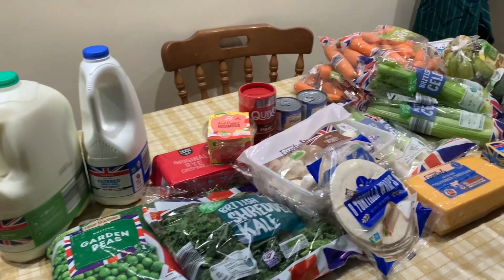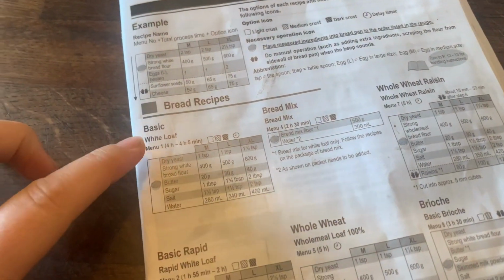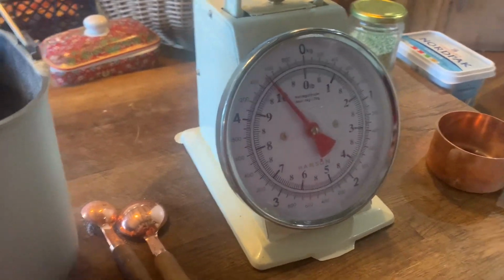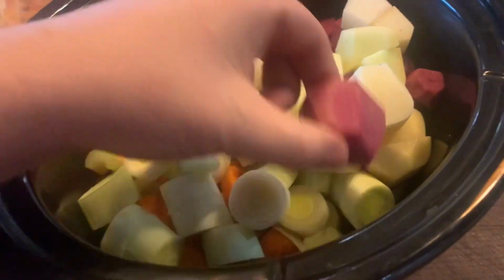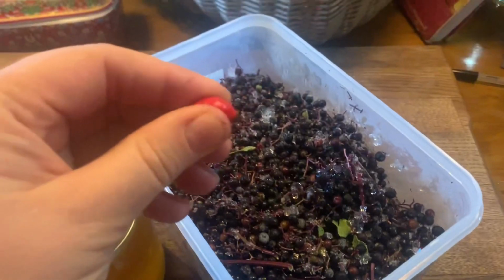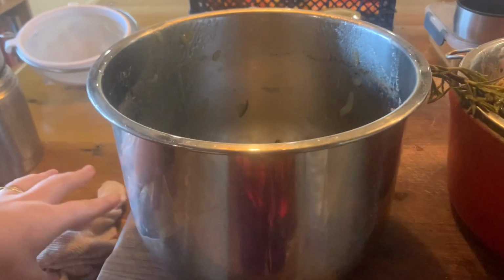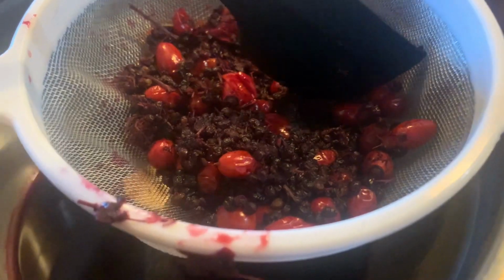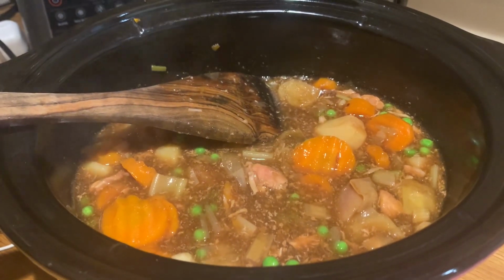Week 5 - Courgette Flour into Bread | Elderberry Winter Tonic & Homecooked Slow Cooker Stew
Welcome to week 5 of the Kitchen and Garden Diary.  This week we're making winter tonics in preparedness for the colder months to come.